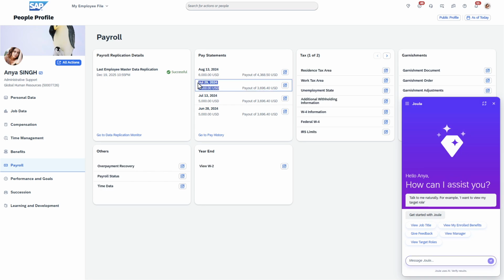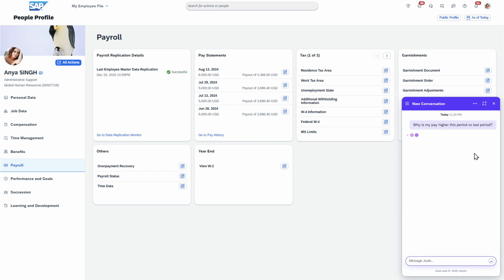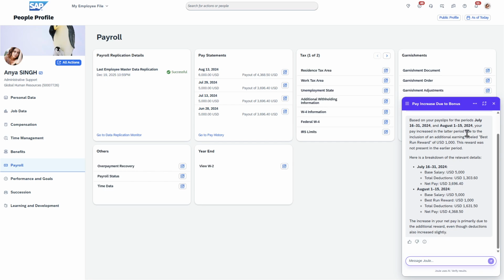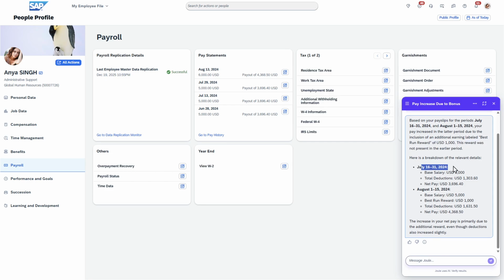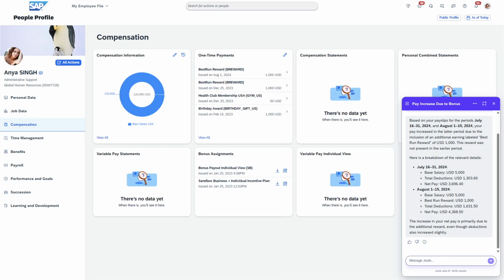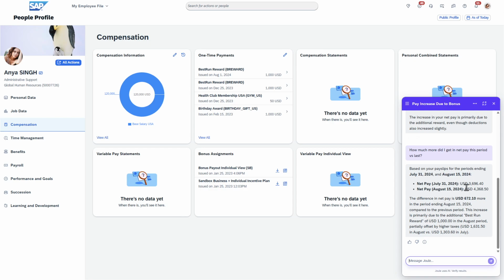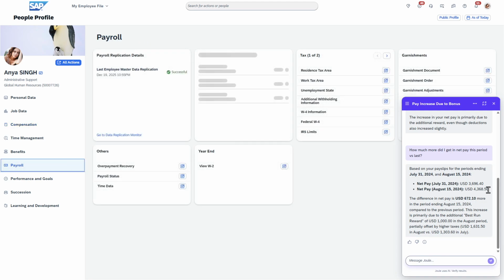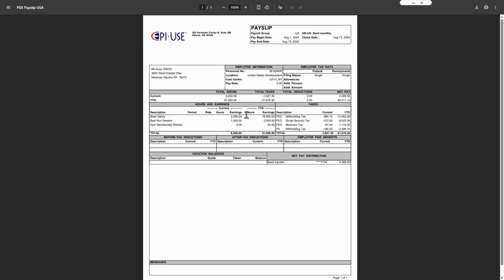SAP SuccessFactors Joule AI: Explaining Pay Variances & Bonuses (Ask My Pay)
Description Are you tired of employees asking "Why is my pay higher?" or "Why didn't I get the full amount of my bonus?" In this video, we dive into a real-world scenario using SAP SuccessFactors Joule AI to explain pay variances.

We demonstrate the "Explain My Pay" functionality by creating a $1,000 gross pay increase (via a "Best Run Reward" bonus) and asking Joule to identify the difference. Watch as the AI instantly compares current and previous payroll periods, identifies the specific earning component, and even reconciles the net pay difference by accounting for higher taxes—all without needing an HR ticket. This is a must-watch for payroll admins and HR leaders looking to leverage Generative AI for employee self-service.

Chapters
00:00:00 - Introduction: Explaining Pay Variances with Joule
00:00:22 - Asking Joule: Why is my pay higher this period?
00:00:40 - AI Explanation: Identifying the "Best Run Reward" Bonus
00:01:08 - Comparing Current vs. Previous Payroll Periods
00:01:28 - Follow-up Question: Reconciling Net Pay & Tax Impact
00:02:02 - Verifying AI Results with the Official Pay Statement